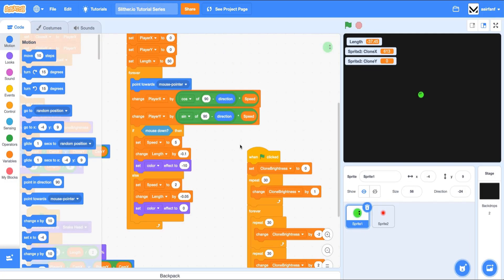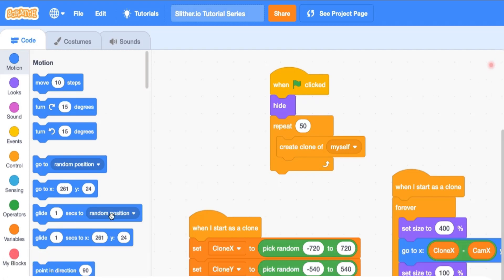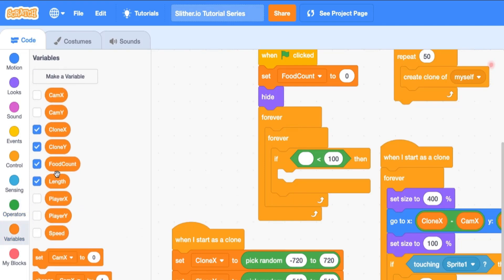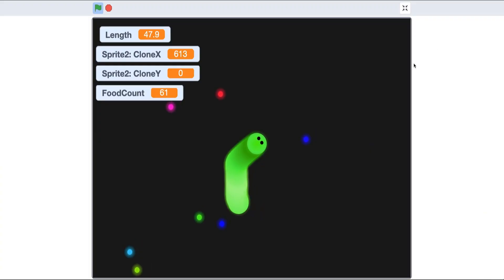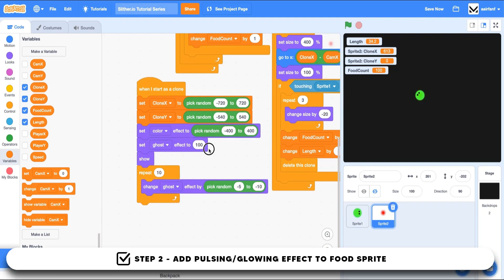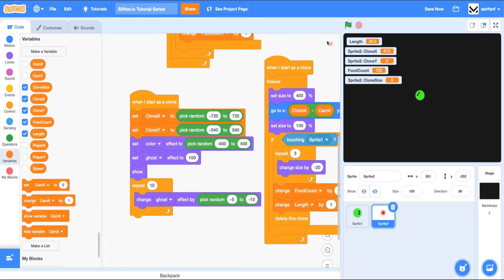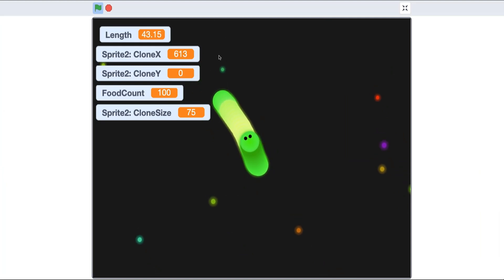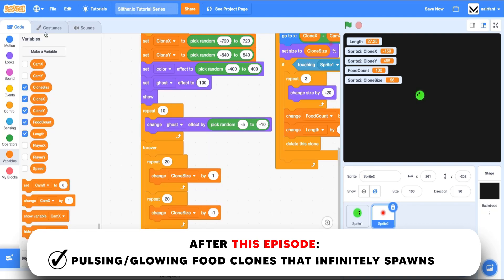Scratch Tutorial: Slither.io in Scratch! (Part 5)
Slither.io in Scratch! It's gonna be awesome! Get excited!